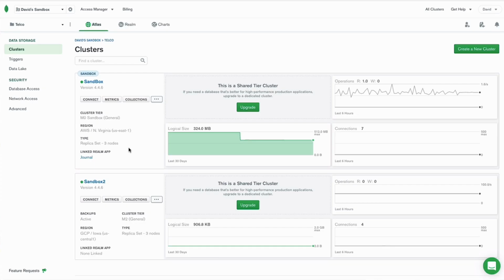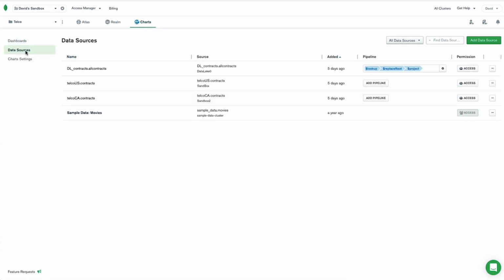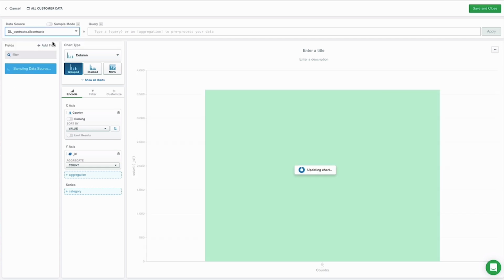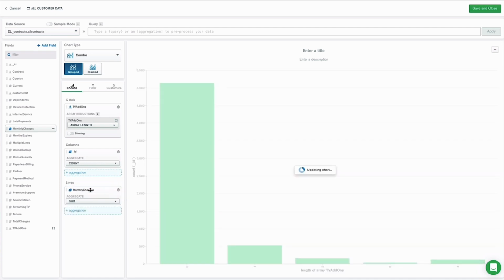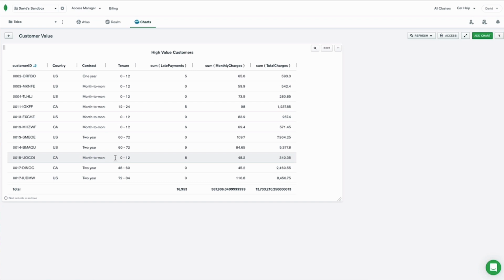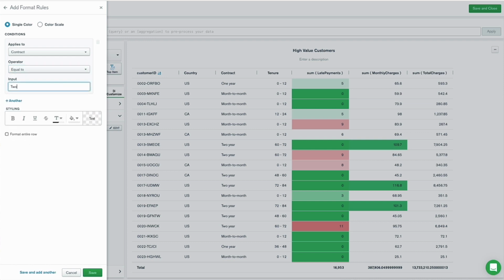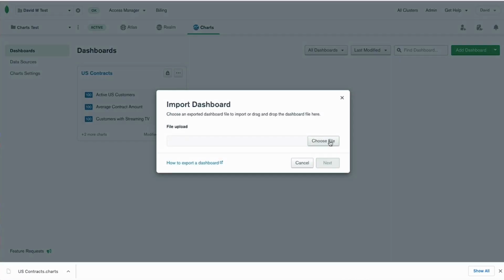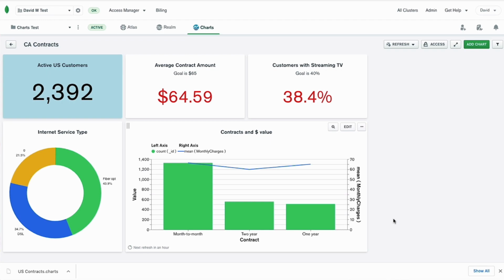What's New in Charts Demo - MongoDB Charts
This is the official New in Charts Demo from the Charts Product Booth at MongoDB.live 2020, presented by Tom Hollander of MongoDB.